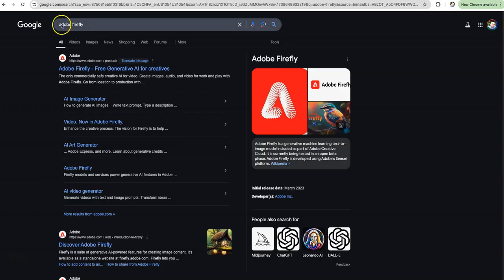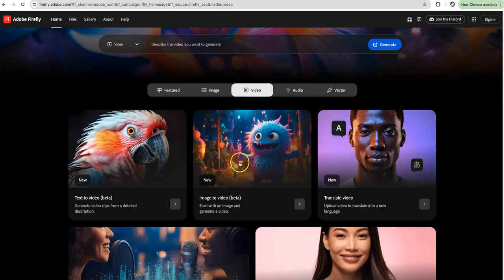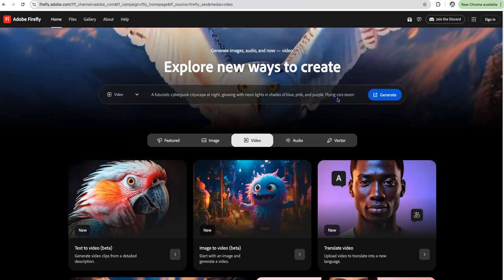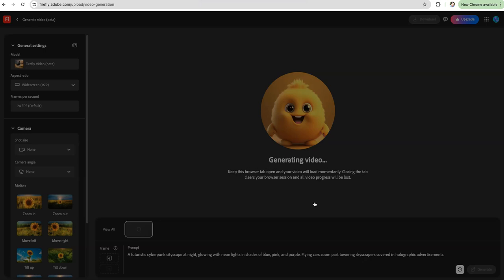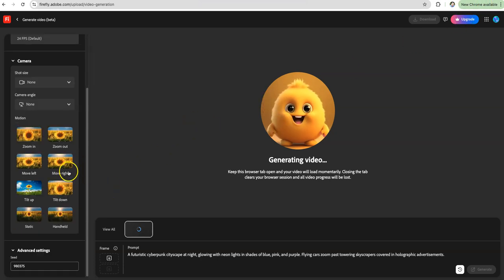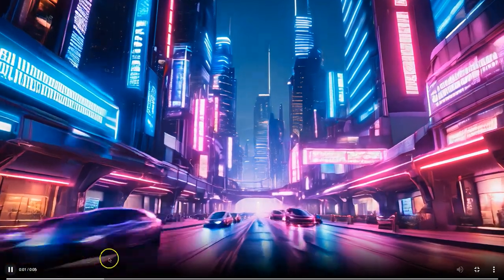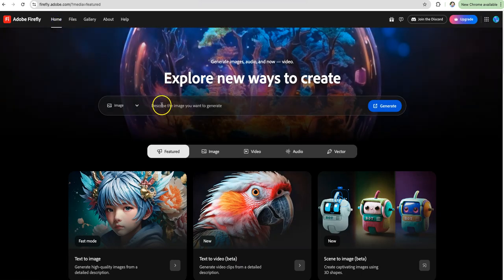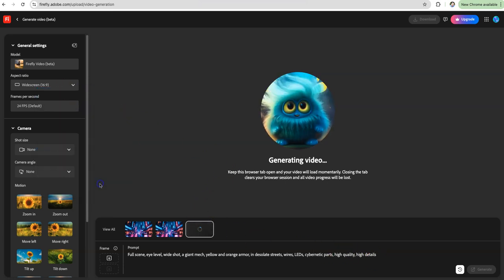Create AI Videos in Seconds! 🚀 Adobe’s New Tool vs Sora (Mind-Blowing Demo!)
🚀 Adobe Just Launched a Sora Killer? Full Breakdown & Demo! 🎬

Adobe has just entered the AI video race with a game-changing text-to-video and image-to-video generator! Some are calling it the Sora killer, but does it really live up to the hype? In this video, I’ll walk you through how it works, its key features, and how it compares to OpenAI’s Sora and other AI video tools.

Prompts to try:

1. A woman stands confidently on stage, microphone in hand. She gestures passionately as the crowd listens intently, some nodding in agreement while cameras flash.

2. A man twirls spaghetti on his fork, taking a big bite as steam rises from the plate. Sauce drips slightly as he enjoys every bite, eyes closing in satisfaction.

3. A futuristic cyberpunk cityscape at night, glowing with neon lights in shades of blue, pink, and purple. Flying cars zoom past towering skyscrapers covered in holographic advertisements.

4. Full scene, eye level, wide shot, a giant mech, yellow and orange armor, in desolate streets, wires, LEDs, cybernetic parts, high quality, high details

🔥 What You’ll Learn:
✅ How Adobe’s AI video generator works
✅ Features & capabilities compared to Sora
✅ Step-by-step guide to generate videos
✅ Real-time demo & results

🎥 Is this the future of AI video creation? Let’s find out!

👇 What do you think? Can Adobe take the lead in AI video?